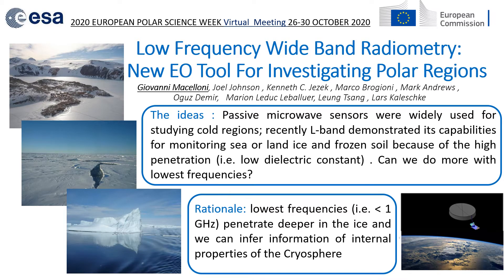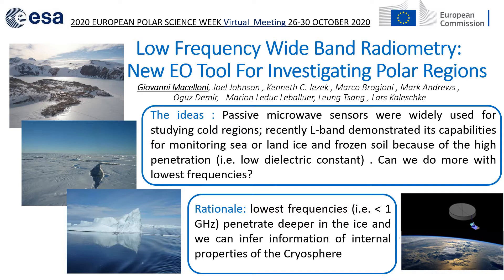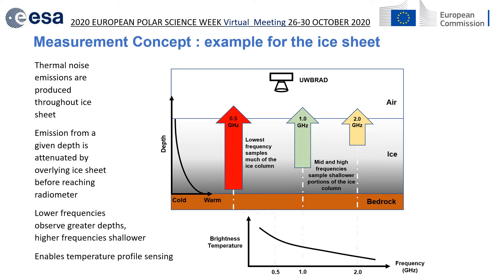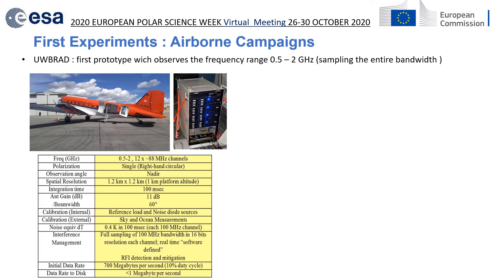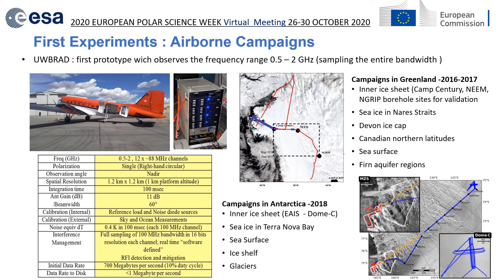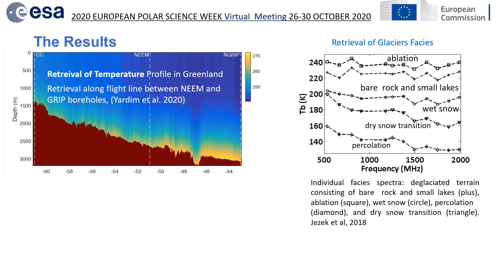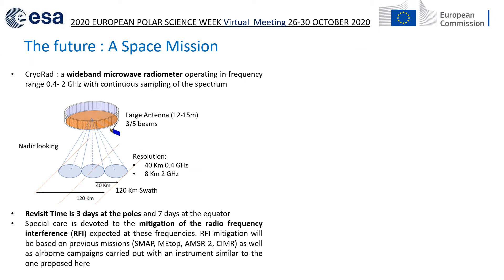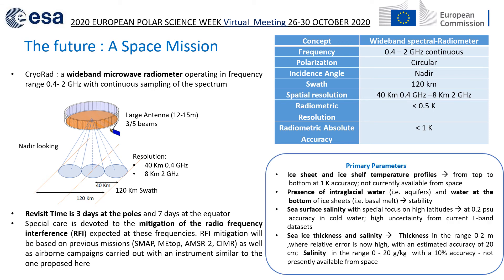171 Low Frequency Wide Band Radiometry A New EO Tool For Investigating Polar Regions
Giovanni Macelloni – IFAC CNR